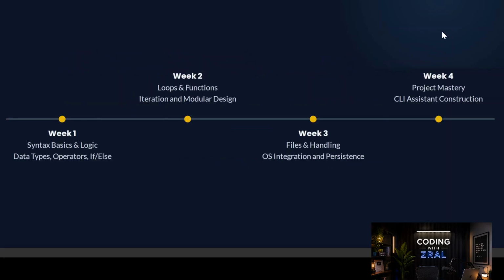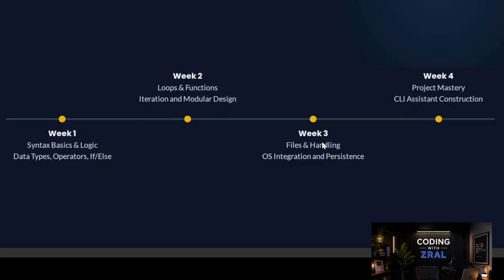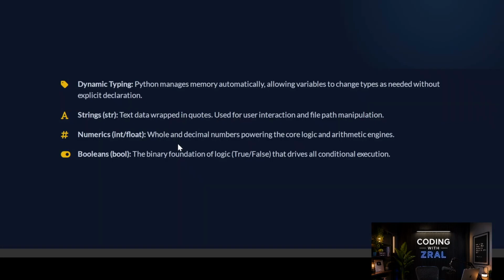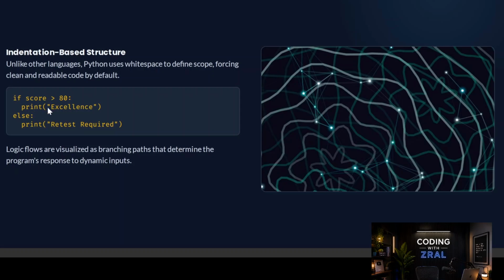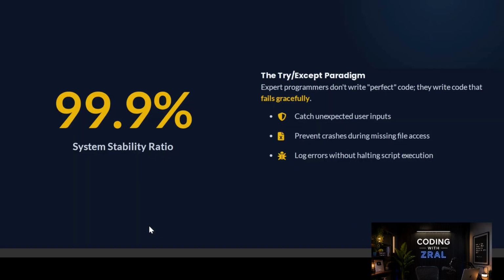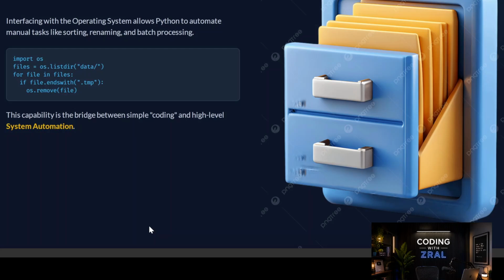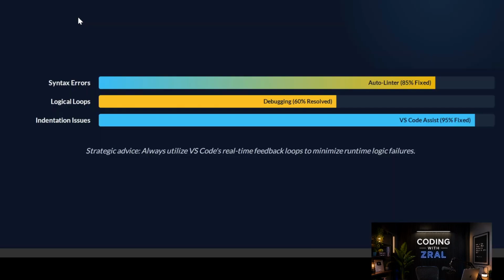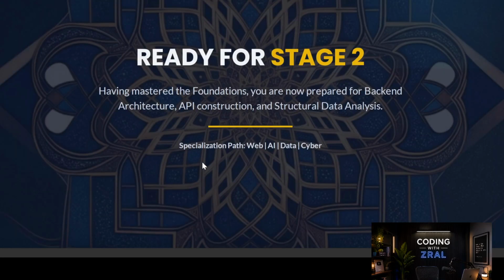Basic Python foundation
LEARN PYTHON FOUNDATION OVERVIEW IN 10 MINUTES